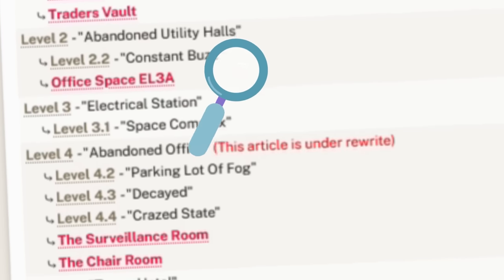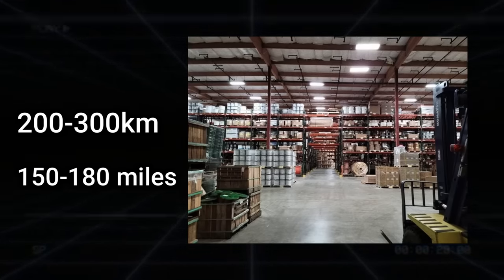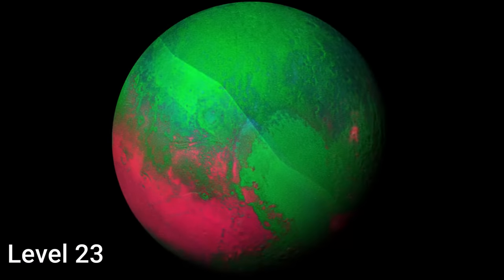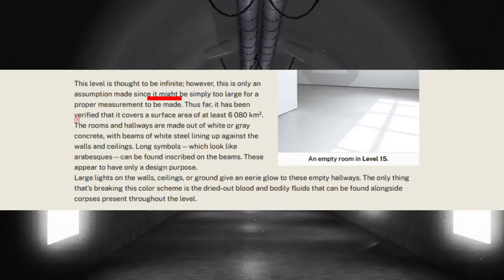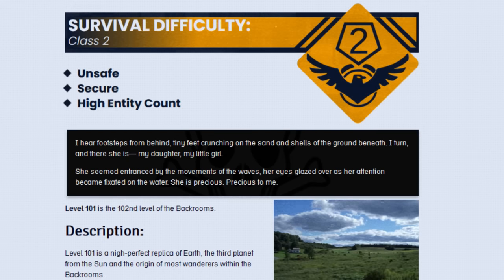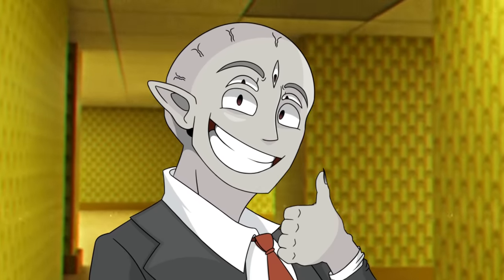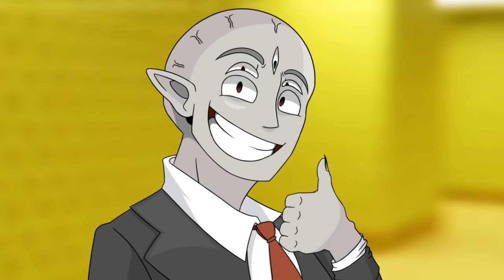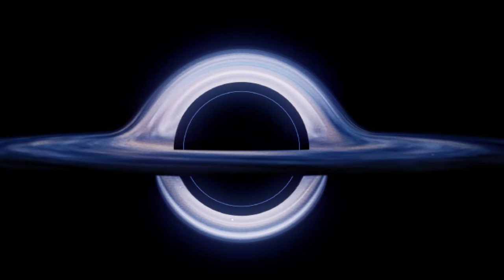What's the BIGGEST Backrooms Level?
in this video I examine the BIGGEST Backrooms level (by square footage) that I could find. Many Backrooms Levels are infinite in nature, but I want to find out which NON-INFINITE ones are the biggest... hope you enjoyed:)

backrooms, Backrooms, backrooms level, biggest backrooms level, backrooms broogli, Broogli